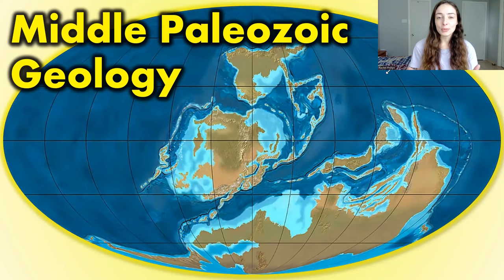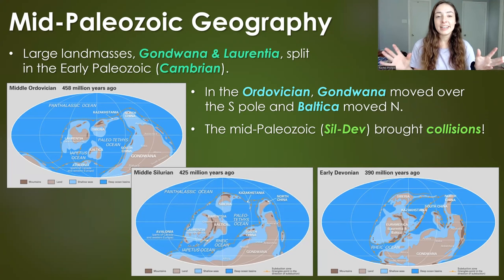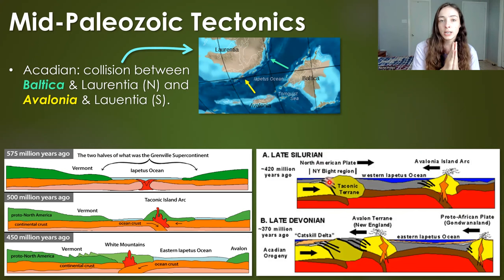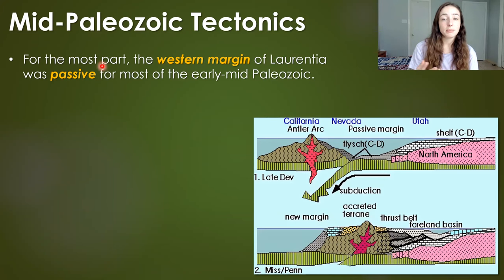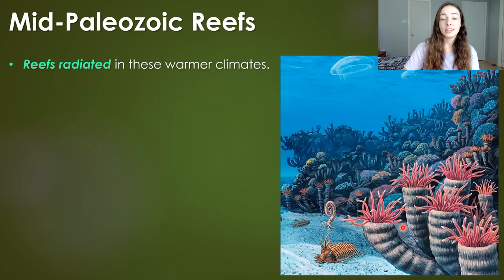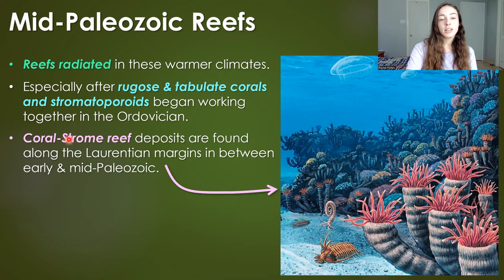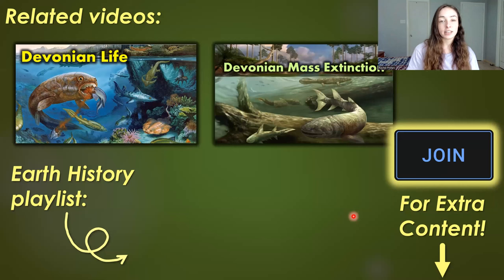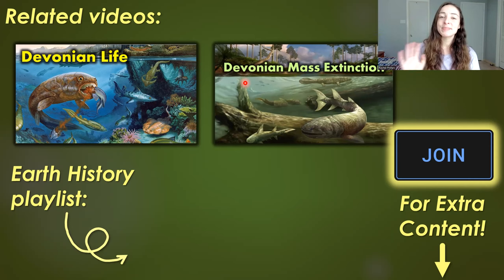Geology of the Silurian & Devonian 444 - 359 Mya | GEO GIRL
Continental landmasses, Laurentia, Baltica, and Avalonia, collided to form Euramerica, leading to a major mountain building event, the Acadian orogeny which contributed to building the Appalachians and the Caledonide mountains.
The western margin of Laurentia/Euramerica was passive until the late Devonian when the Antler orogeny began, marking the beginning of subduction along the Cordilleran mobile belt that has continued to today.
Climate became much warmer after the Ordovician glaciation, which allowed reefs to make a come back during middle paleozoic. These reefs deposited on the passive margins of Laurentia in between mountain building events. However, another ice age and mass extinction came at the end of the Devonian period, which once again devastated the reefs.

0:00 Mid Paleozoic Geology Summary
1:29 Paleogeography
2:51 Acadian Orogeny
5:28 Appalachian & Caledonian Mountains
6:03 Antler Orogeny
8:04 Warming, Drying, & Reefs
11:44 Paleozoic Deposition Pattern
13:09 Ice Age & Extinction
14:43 Related videos & references